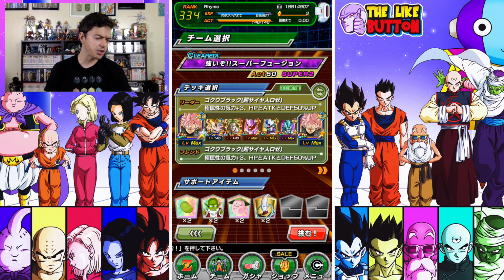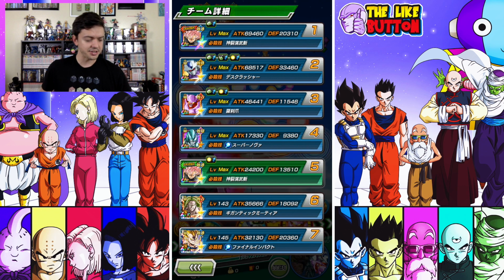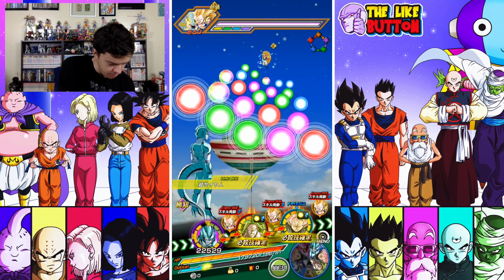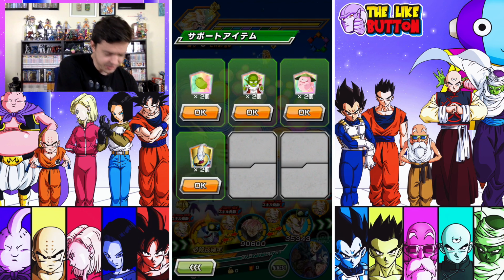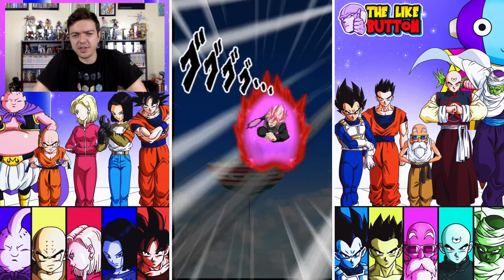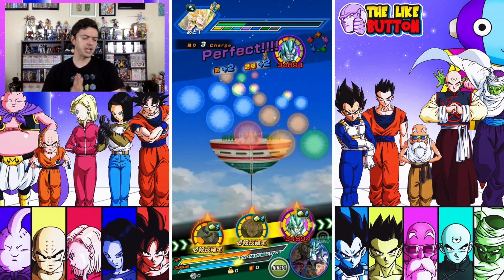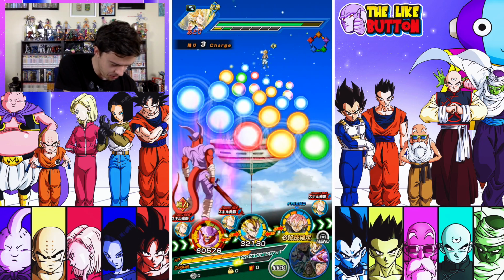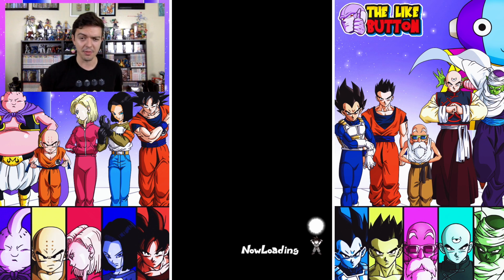FINAL LR EXPLOSION! ULTIMATE DESTROYER EXTREME VILLAINS RETURN! | Dragon Ball Z Dokkan Battle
Decided to challenge myself a little bit by forming an EXTREME villain team and taking on the newest Dragon Ball Z Dokkan Battle event, Super Saiyan 3 Gotenks.